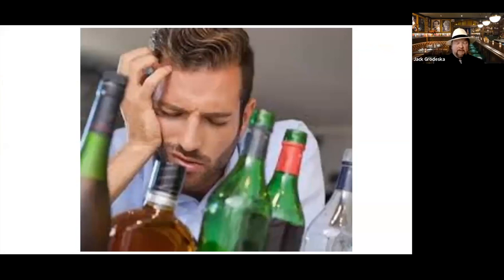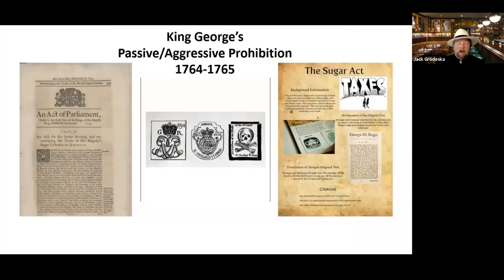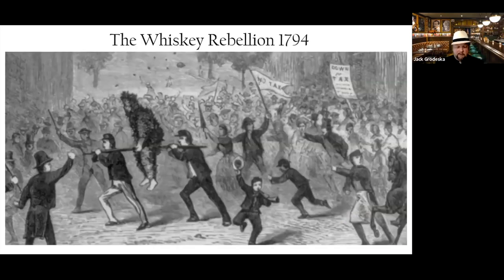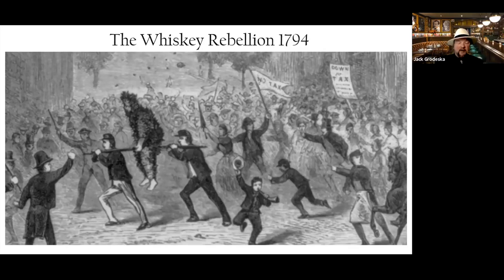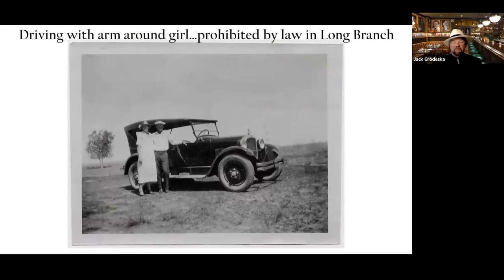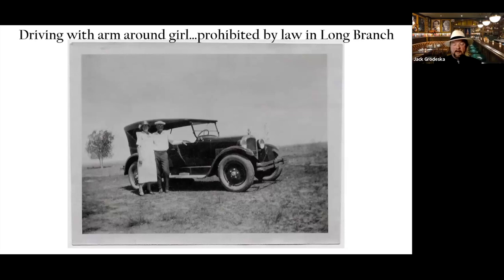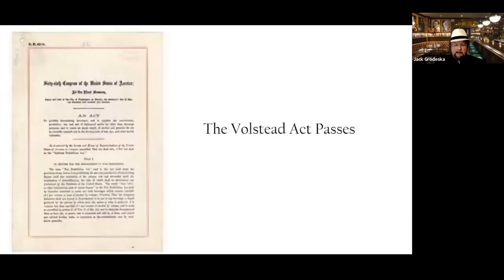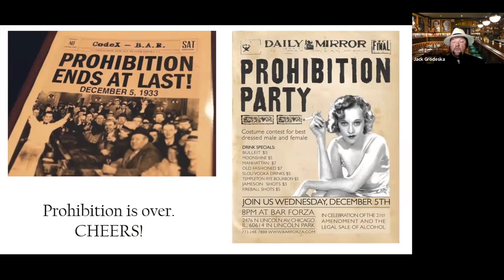Prohibition in Monmouth County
Monmouth County, New Jersey was bubbling with bootlegging activity during Prohibition! The 18th amendment banning the production, sale and transportation of alcohol went into effect in 1920; so began the Roaring Twenties and the Gatsby-esque intrigue of speakeasys and covert partying. Discover the underworld of bootlegging and booze - from well-known wiseguys like Lucky Luciano and Vito Genovese to those who were smart enough to keep their heads down and their business up. Learn about the operations that made them wealthy and powerful...until their luck inevitably ran out. Join journalist Jack Grodeska as he takes us back to a time rife with cocktails and criminals.